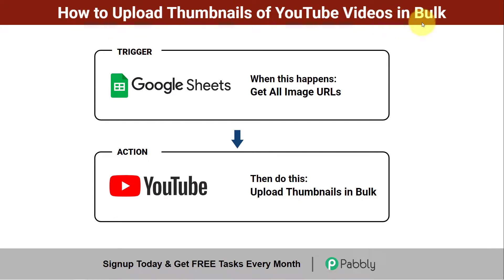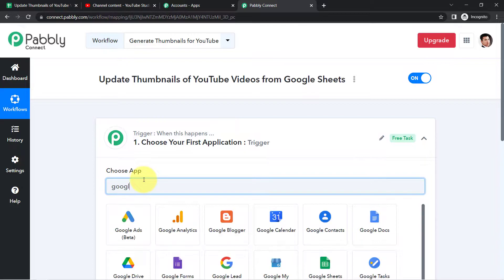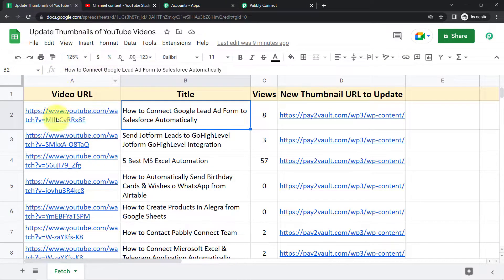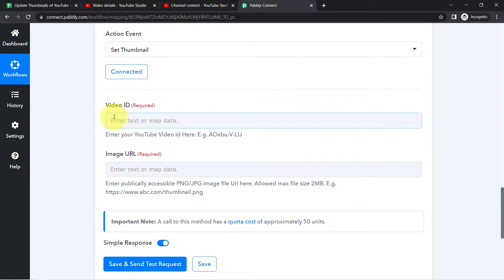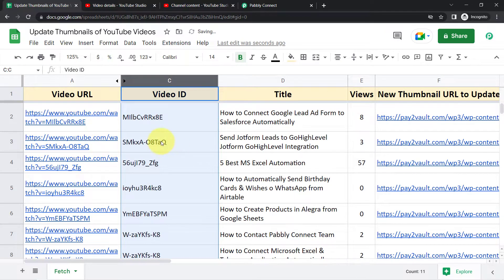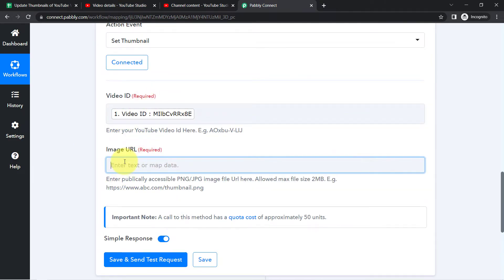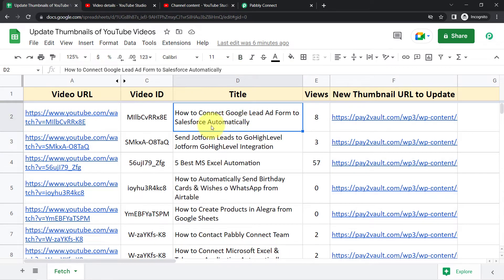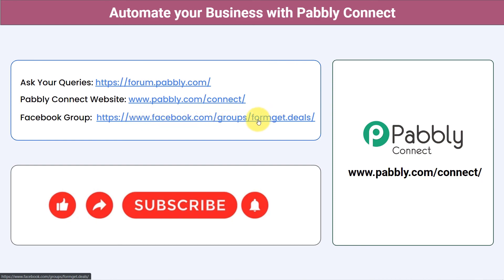How to Upload Thumbnails of YouTube Videos in Bulk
Here, we are going to integrate Google Sheets & YouTube. So whenever a new spreadsheet row is added to Google Sheets, it will automatically set the thumbnail of the specified video using Pabbly Connect software.

This integration is also used to upload YouTube videos thumbnail in bulk.